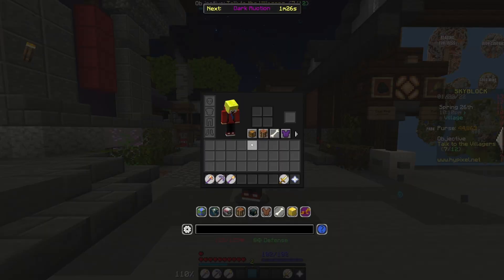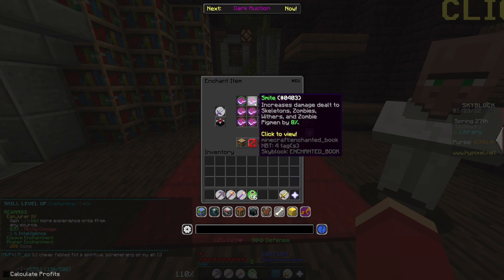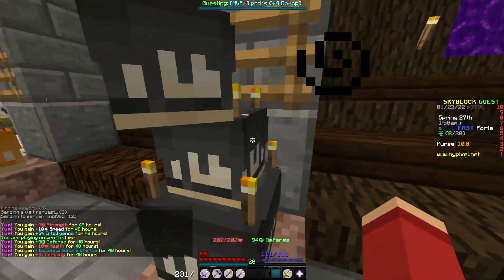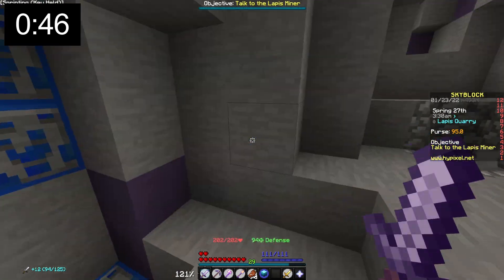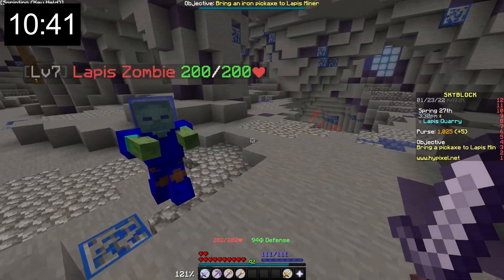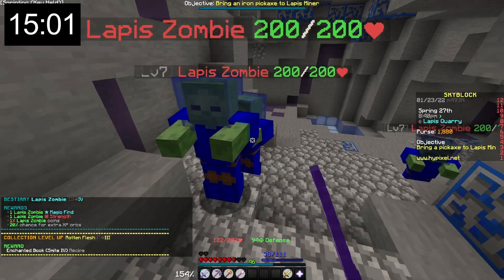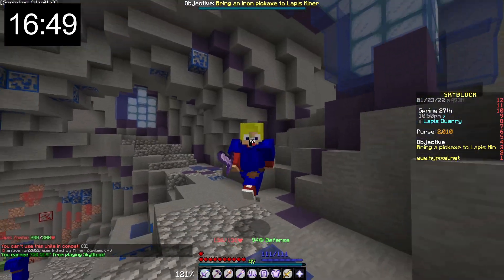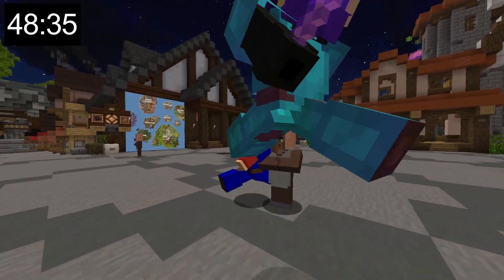Speedrunning Lapis Armour | Early Game Armour | Hypixel Skyblock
This is Hypixel skyblock and It is the best money making methods to this day from  to farming in Hypixel skyblock  best way of making money is 6 million coins per hour. Best money making methods. We get closer to defeating Necron with the intentions of taking his wood stick called Necron's Handle, this adventure begins in Floor 1 and ends today... floor 7 gaming
Hypixel Skyblock forge flips to make tons of skyblock coins Mining gemstones, Coordinates mining spots Minecraft Speedrunning Hypixel Skyblock Minecraft lapis armour magic find affected and affects

From Doorless
Edited By Doorless
Filmed By Doorless
Made By Doorless
Everything by Doorless

My links!

What is the best way to get money in Hypixel skyblock
What is the best way to earn coins in Hypixel skyblock
Afk money making methods
making money

Coins in Hypixel skyblock
How to get my first 10 million coins
Minecraft is a game with many minigames and one of them is Hypixel and a game inside of a game is Hypixel Skyblock, this is my new main game but may change.
This is for lunar client and also Badlion client but I think lunar is better!

Where to download lunar client is here!
feel free to check it out!

Badlien is also here!

Hope you enjoy todays video!